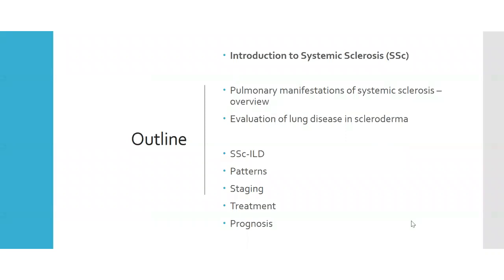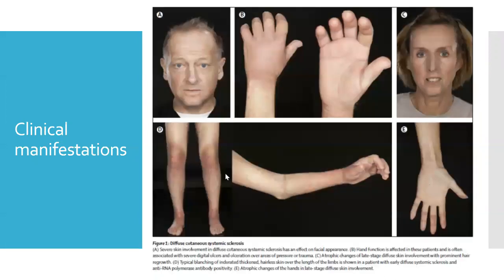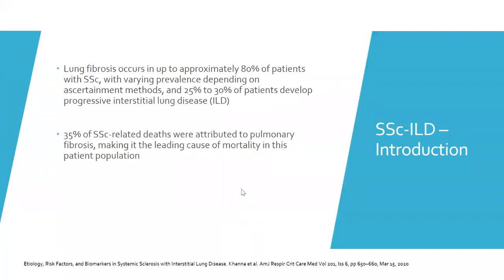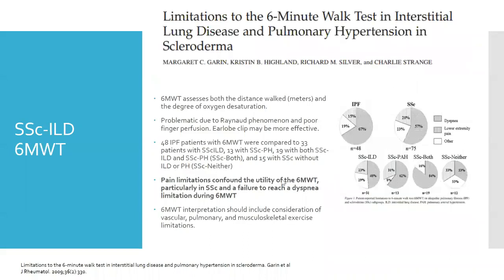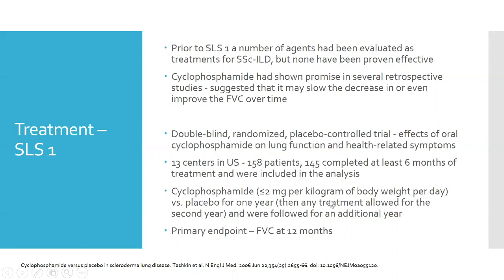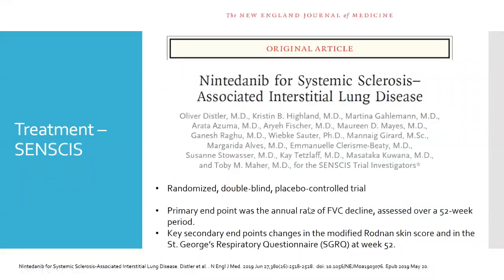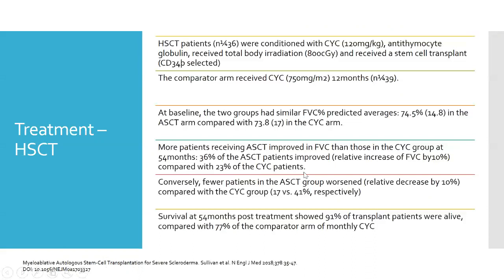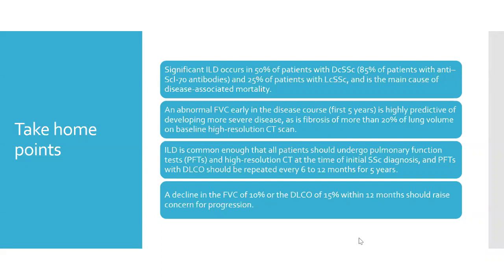12-10-21 Scleroderma related lung disease-- Dr Abdul Hameed